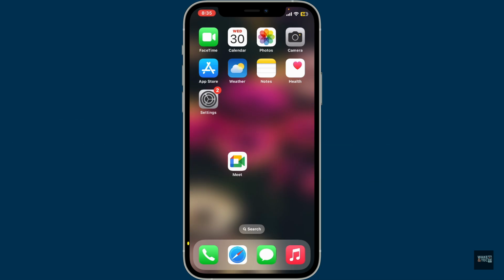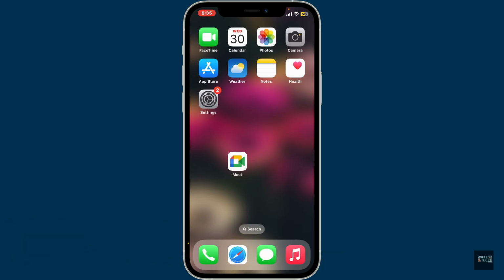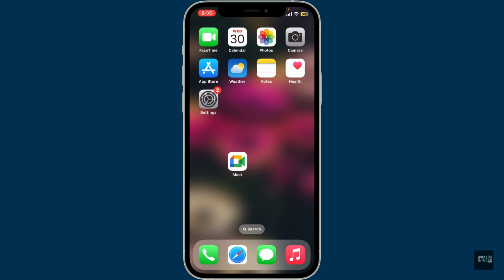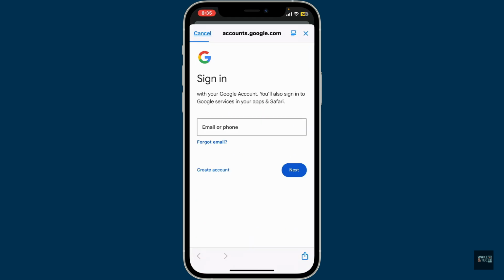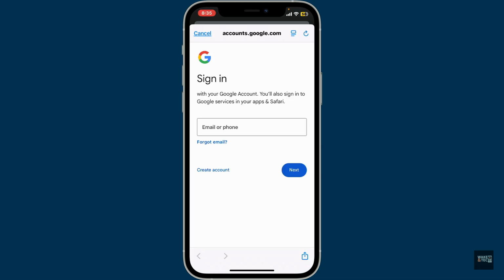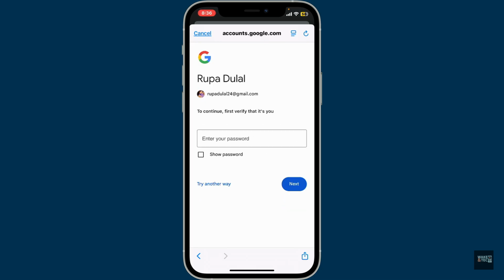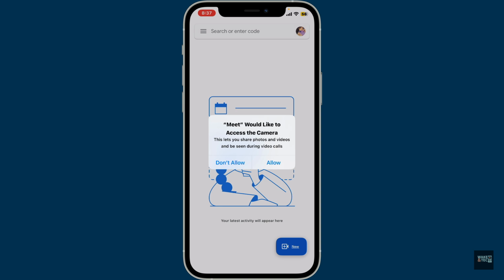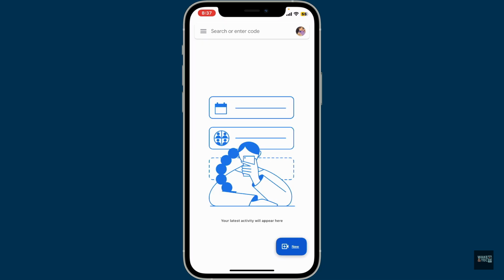How to Sign In to Google Meet Easily (Step-by-Step)? Google Meet Login Guide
Want to join a Google Meet call but not sure how to sign in? This step-by-step tutorial will walk you through exactly how to sign in to your Google Meet account using your smartphone or desktop—perfect for beginners in 2025!